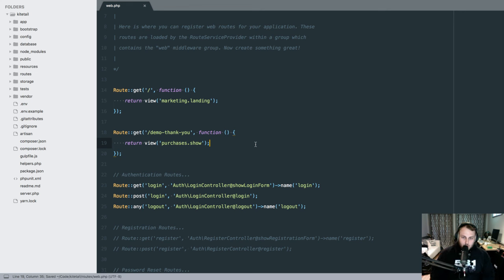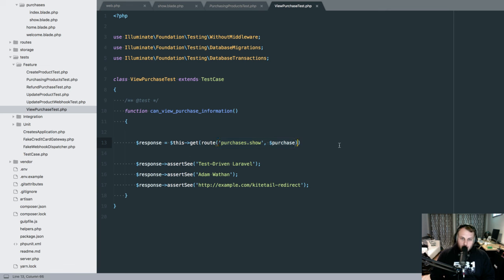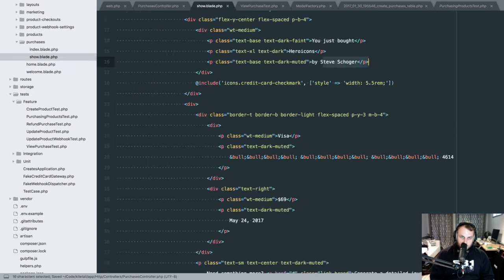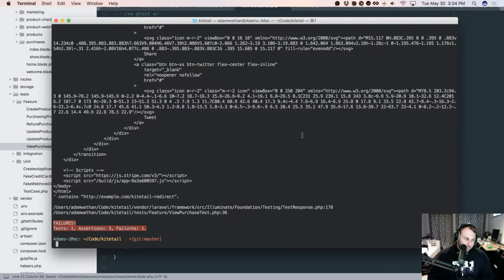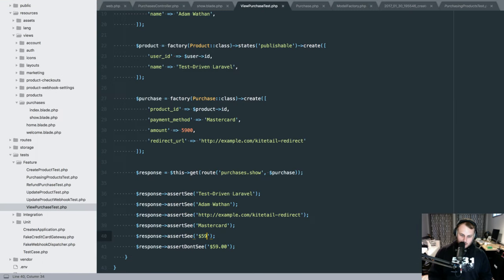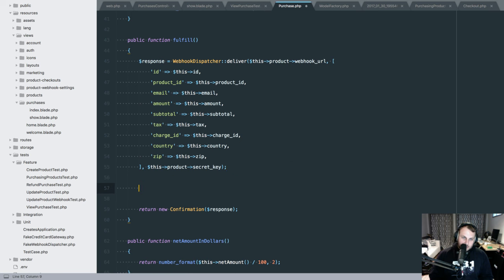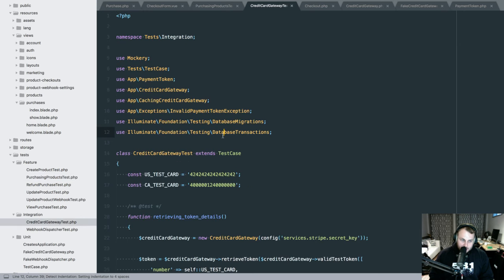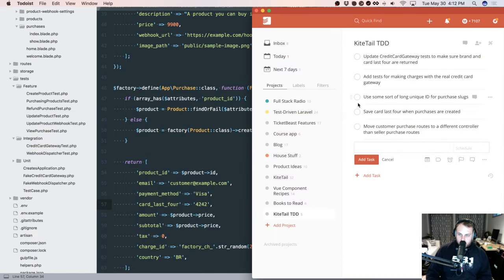Building KiteTail #7: TDDing the Post-Purchase Page